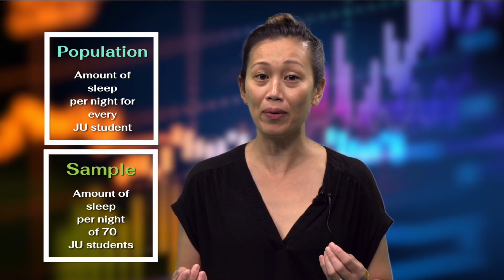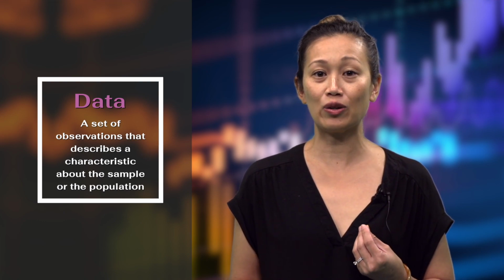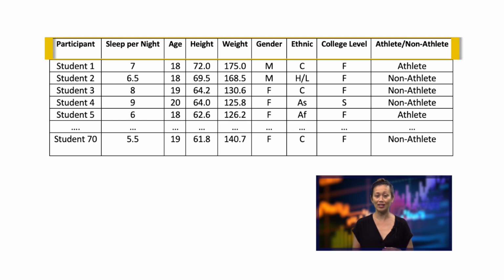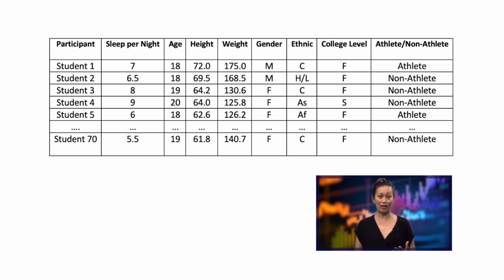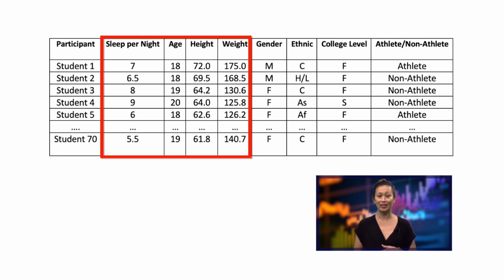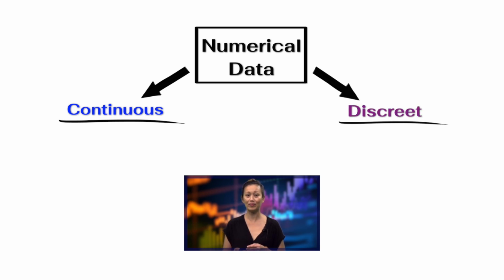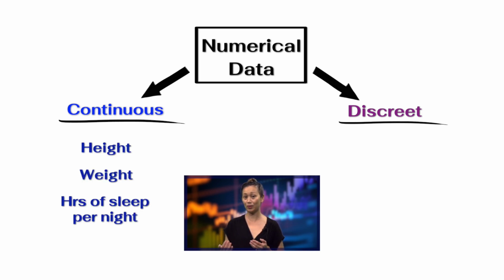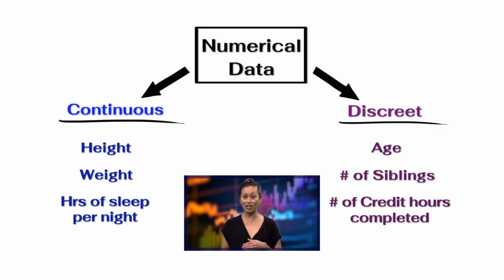Intro to Statistics